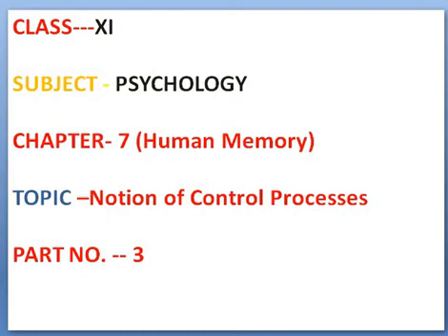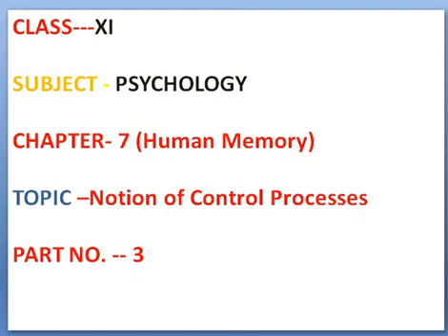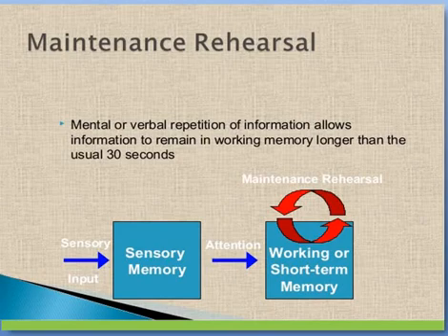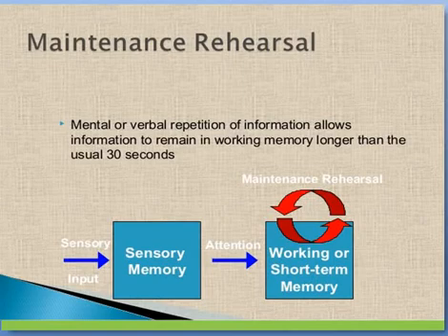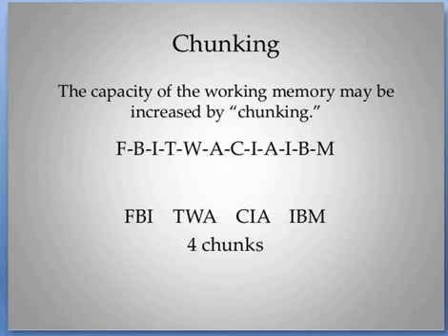Class 11th, Subject Psychology, Chapter 7, Part 3